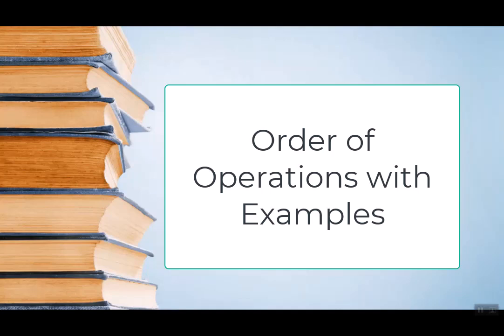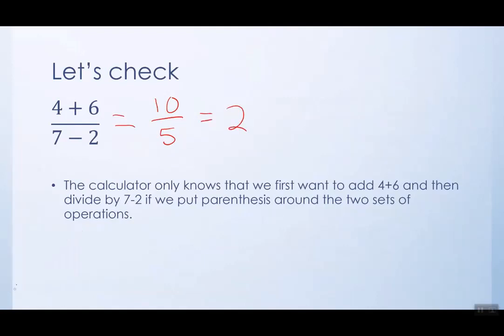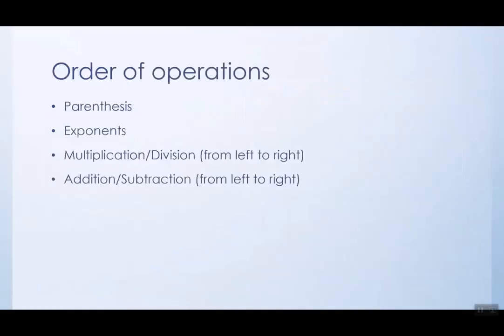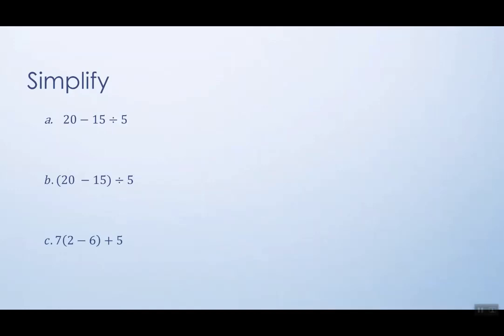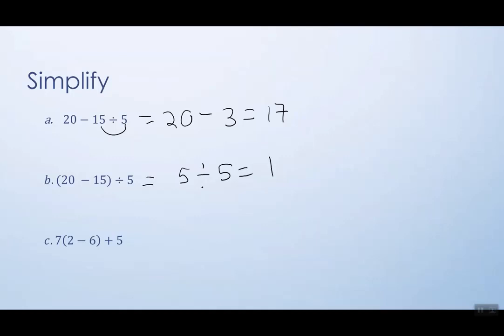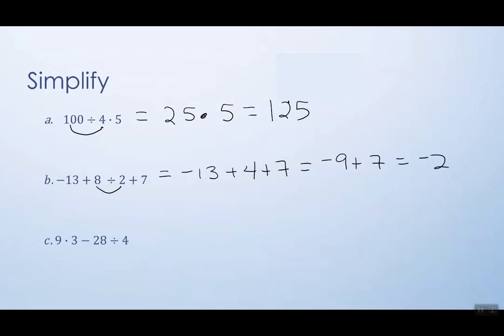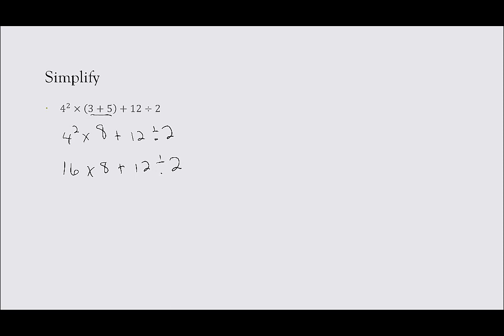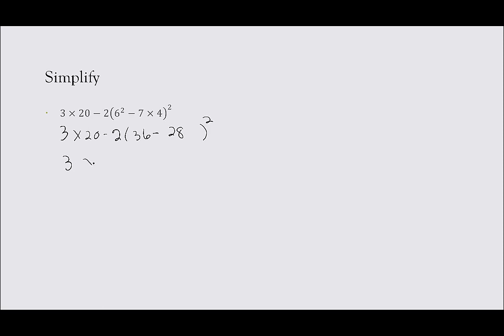Order of Operations with Examples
This video covers the order of operations including important notes about using your calculator. We will go over ways to remember the order of operations and a lot of examples.